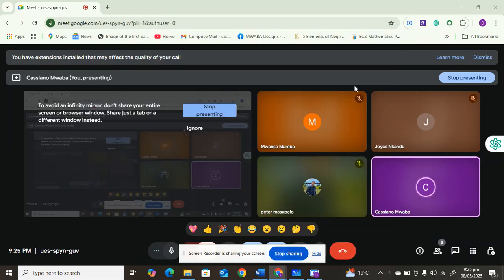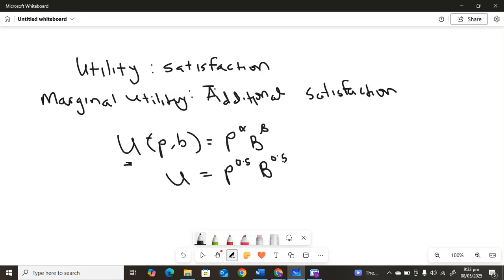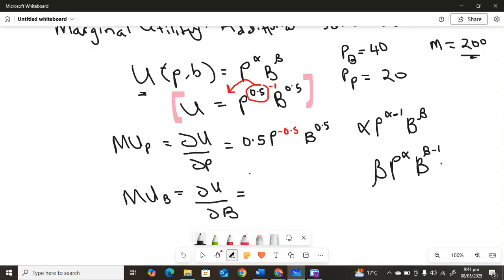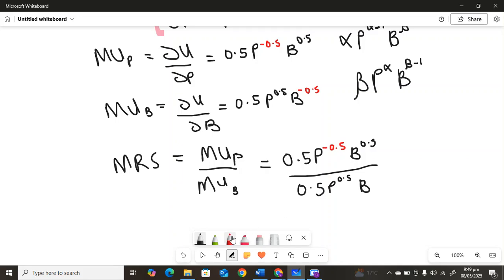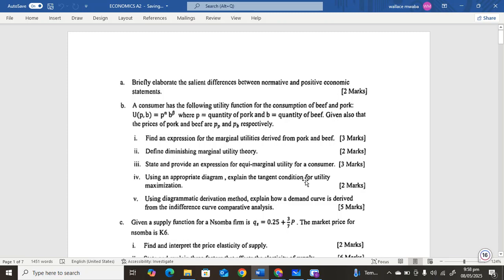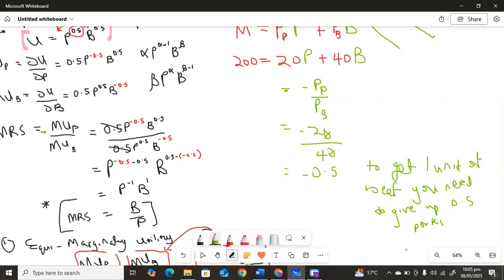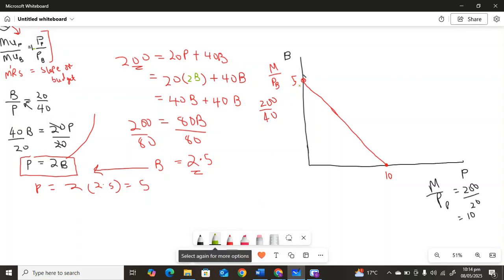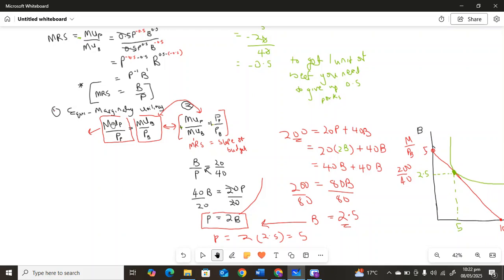EQUI MARGINAL UTILITY , AND TANGENT CONDITION FOR UTILITY MAXIMIZATION